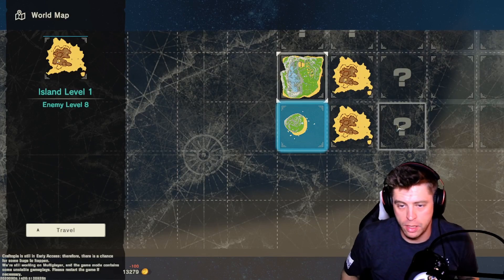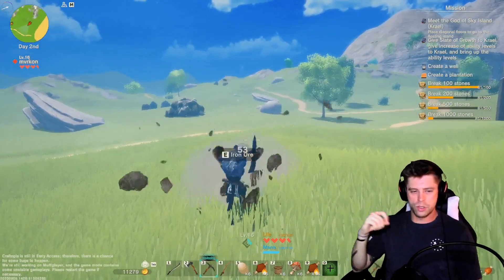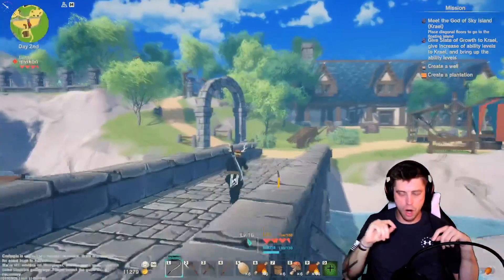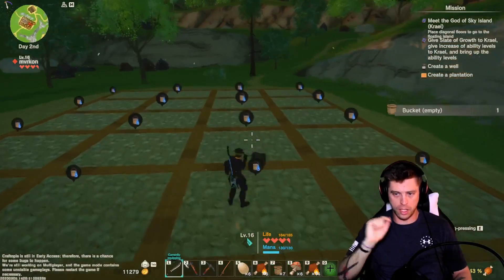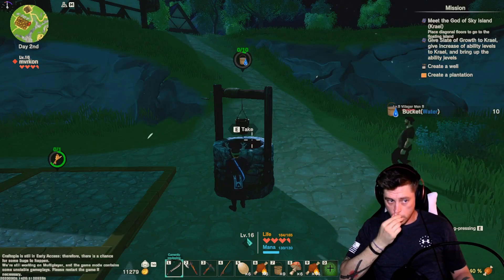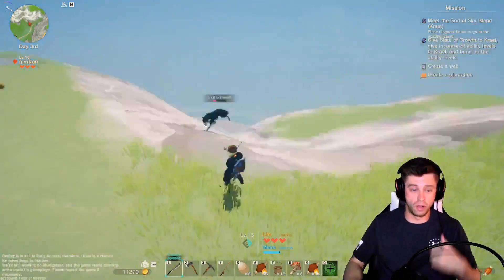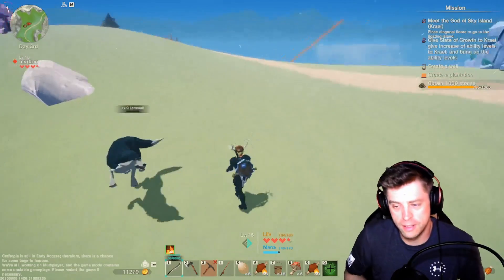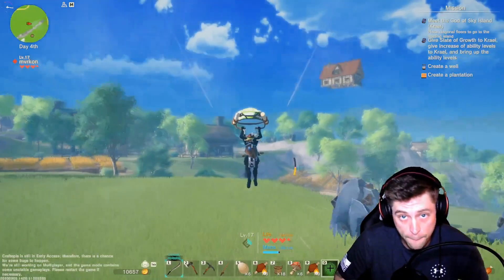My Opinion of Craftopia Early Access(PT 3)